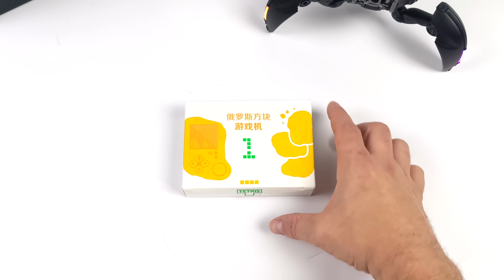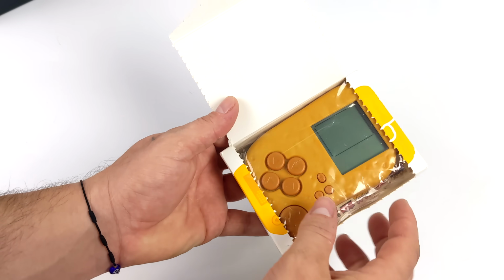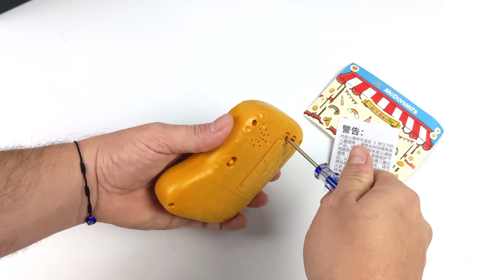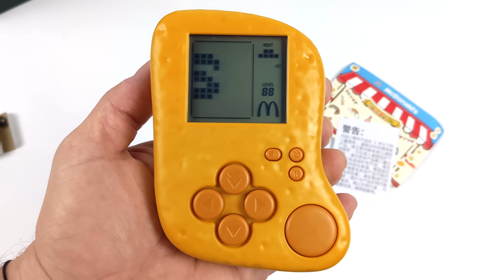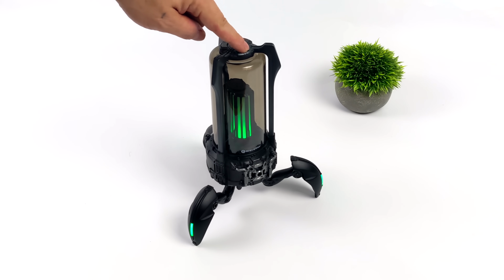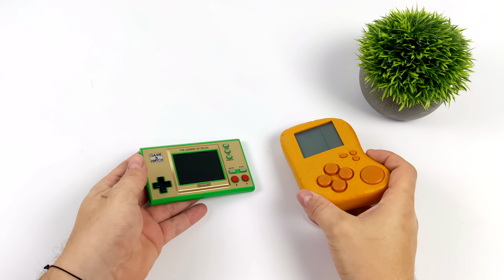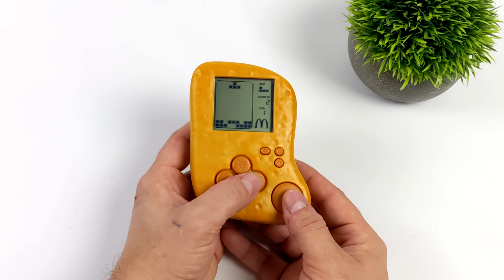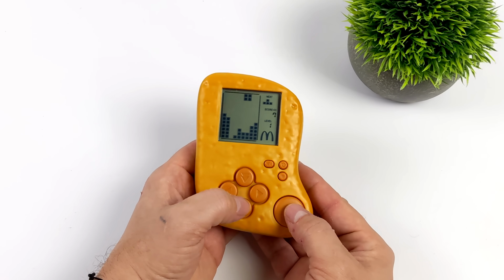McDonald's New Chicken Nugget Handheld Is The Coolest Handheld So Far!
Have you ever dreamed of playing a video game on a McNugget?
This McDonalds Chicken nugget is actually a handheld game console with an officially licensed version of TETRIS Pro Installed!

25% Code for software: ETA

ETAPRIME
12400 Wake Union Church Rd PMB #239